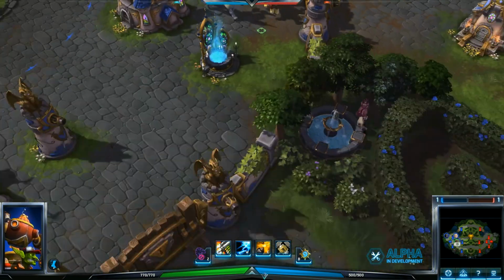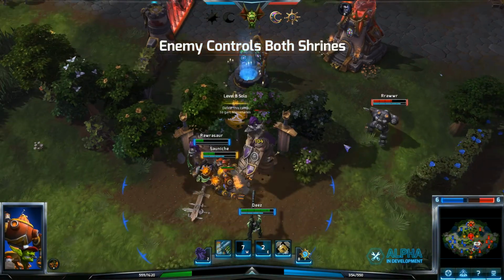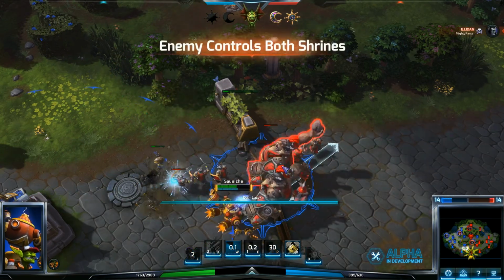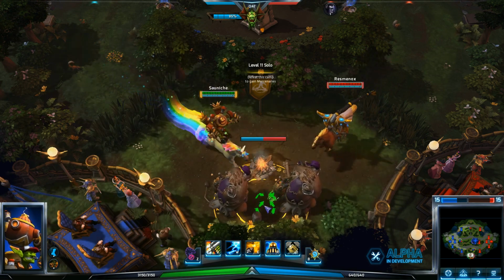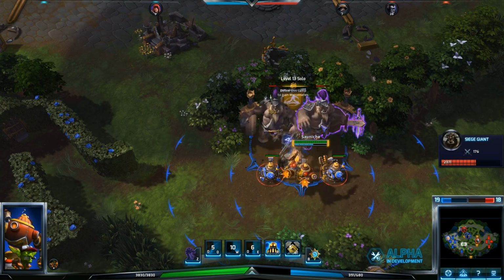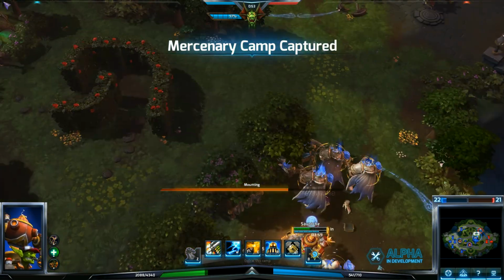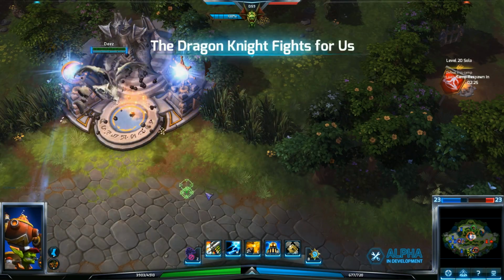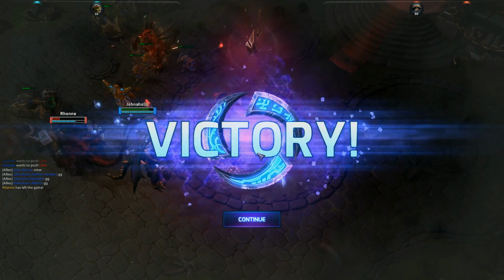Heroes of the Storm - Gazlow - Epic Match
Like the description says this is a long, epic match on Dragon Shire.  I play Gazlow using the Merc Lord build.